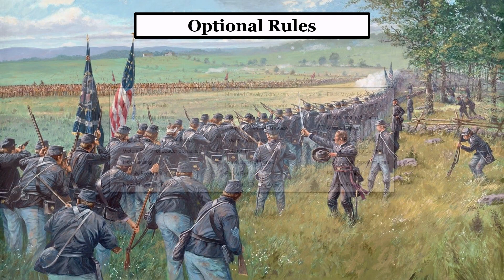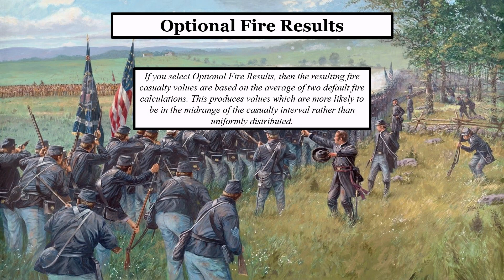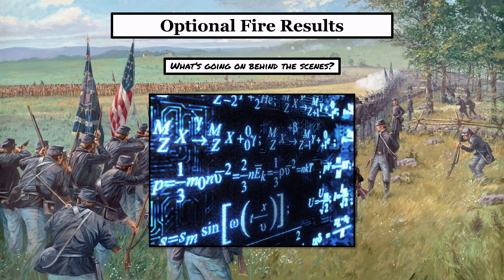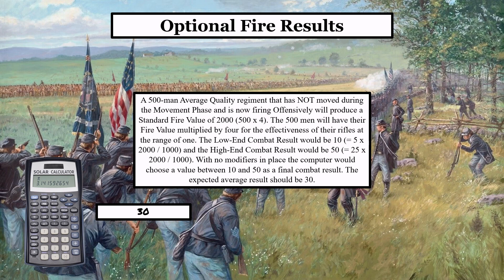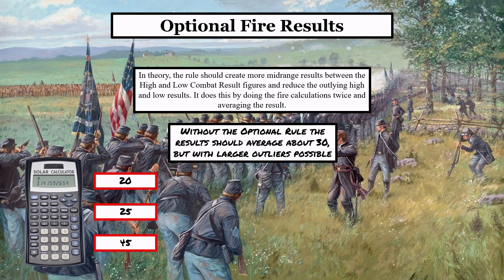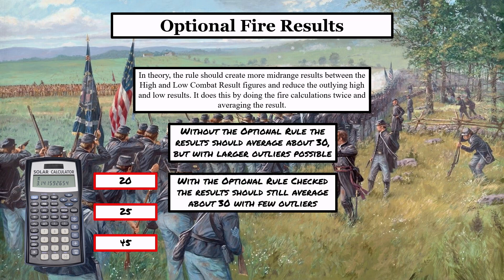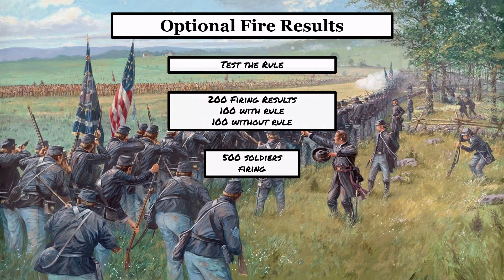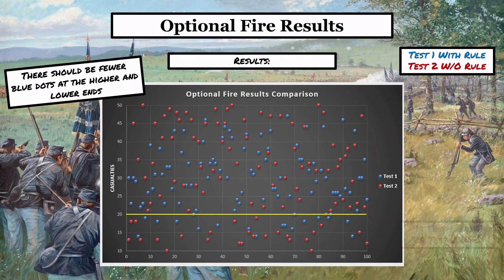A Game and a Chair - Episode 4 - Optional Fire Results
A Game and a Chair

In this episode, we examine the "Optional Fire Results" Optional Rule.